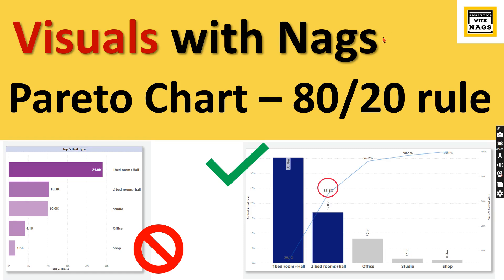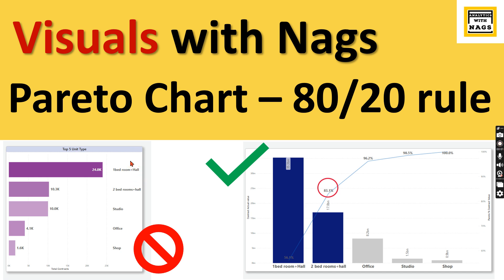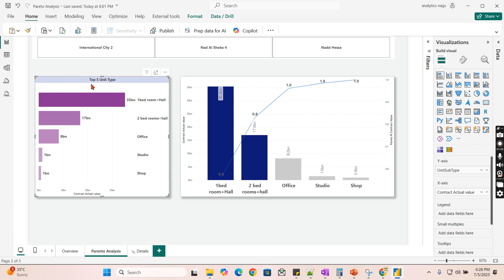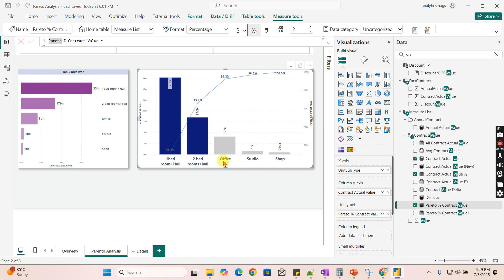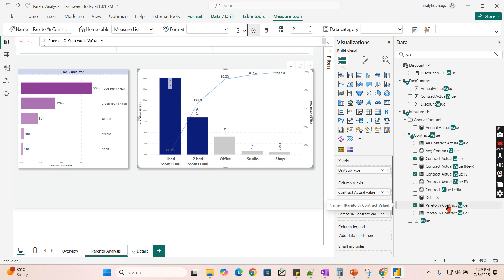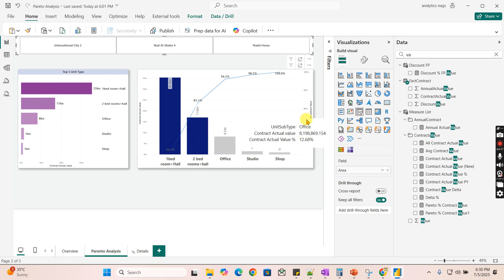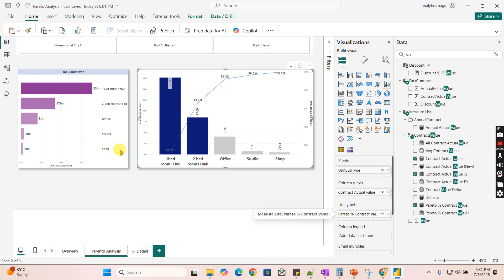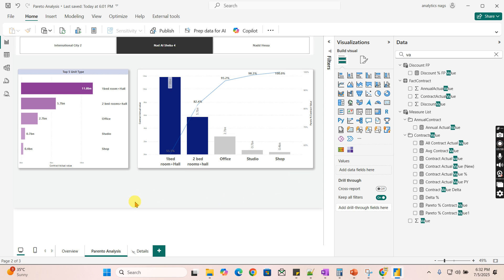Pareto Chart in Power BI What is 80/20 Rule | Visuals with Nags